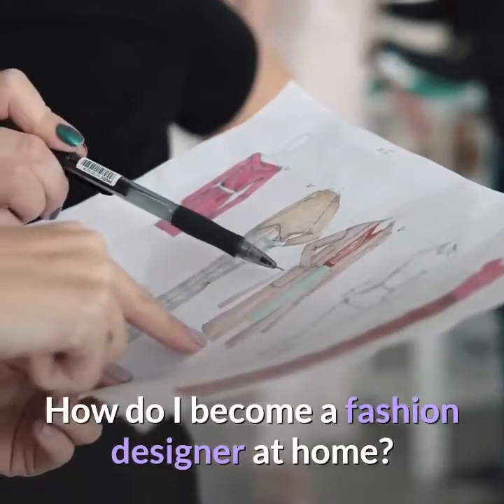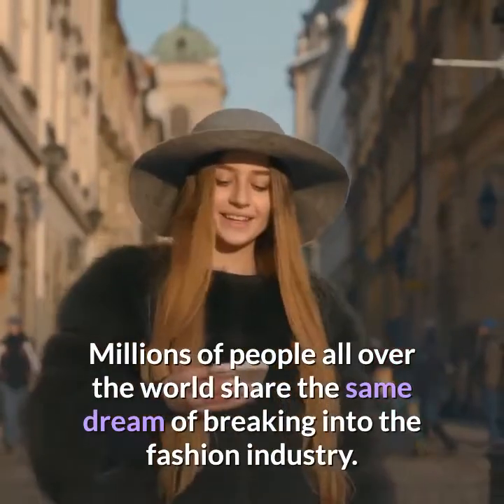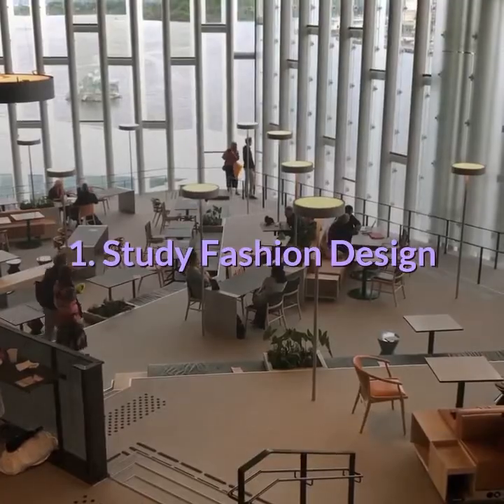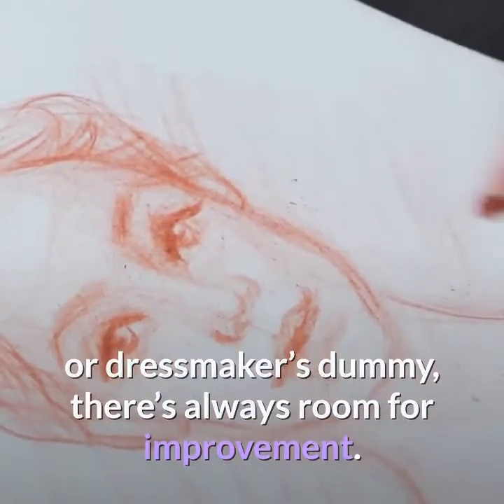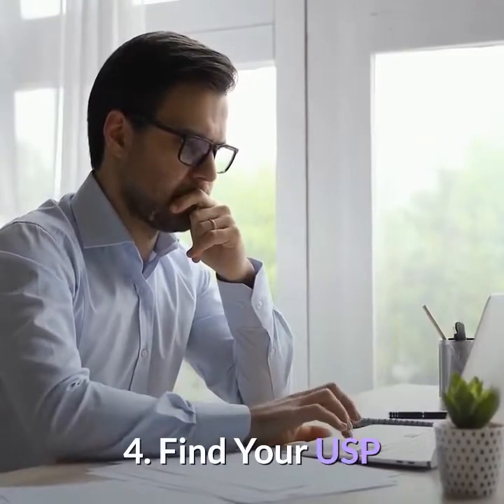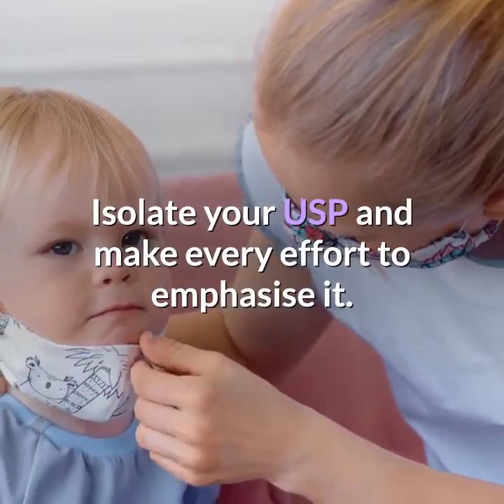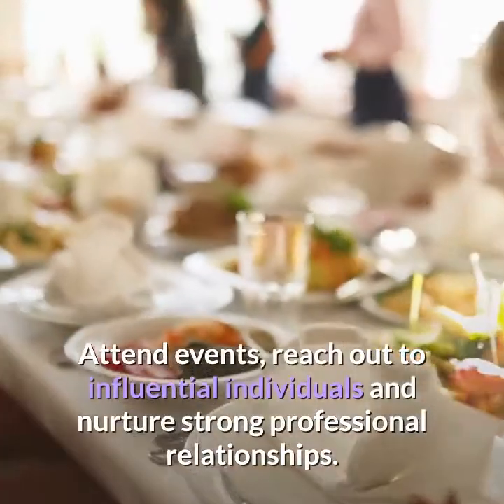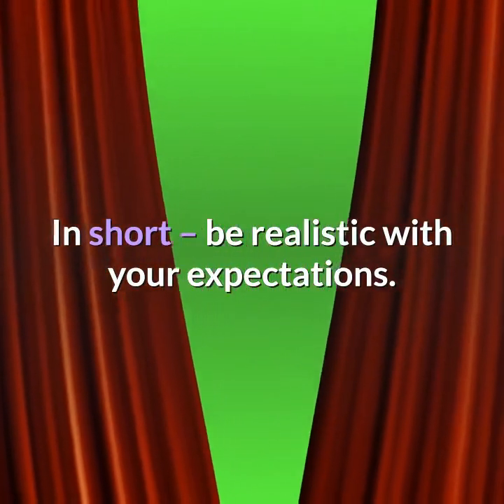HOW TO WORK AT HOME AS A FASHION DESIGNER. EASIEST STEPS. ACHIEVING AN INCREDIBLE LIFE-STYLE.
hello there,
 have you been struggling with how you can start your fashion career?

in todays video you will  learn fashion designing at home and take those first important steps towards an incredible life-long career.
sit back watch video till end so you don't miss out.

having challenges as a  fashion designer?
lets know at the comment section.

cheers